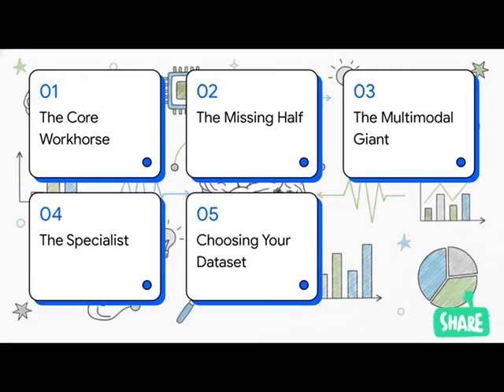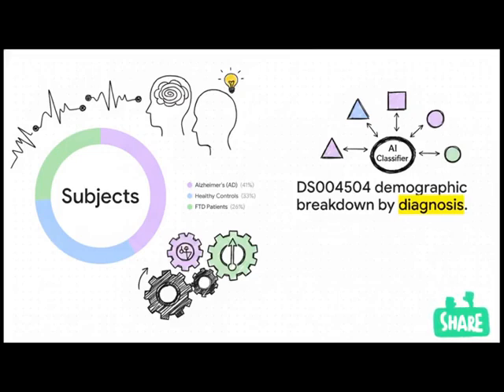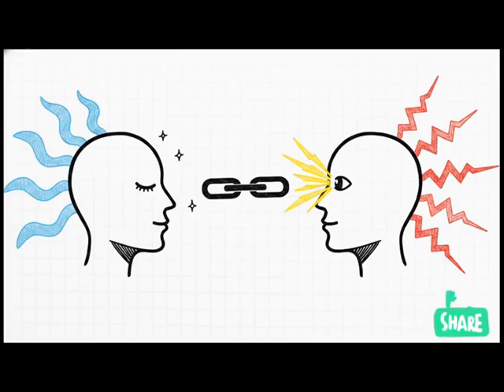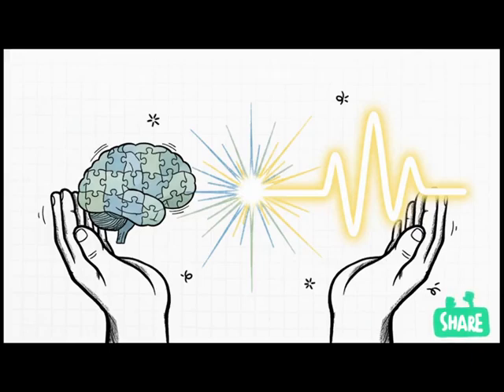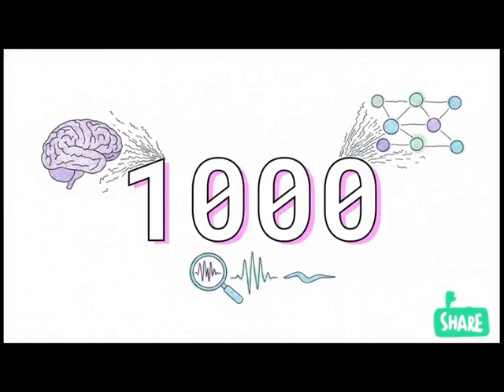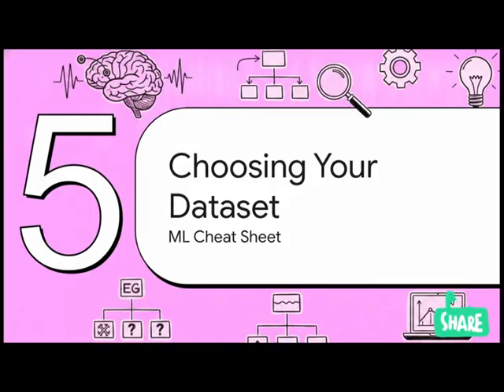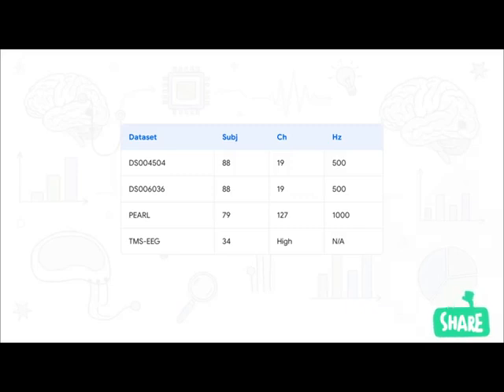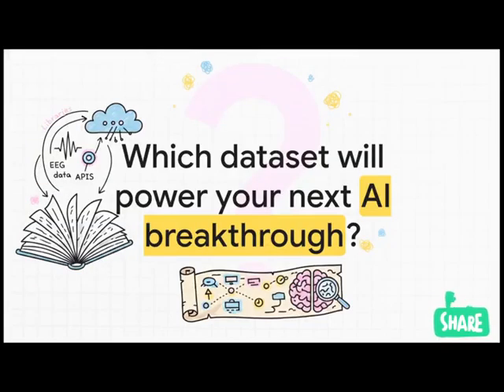Best Public EEG Datasets for Alzheimer's AI Projects (2026)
In this video, we explore the most important public EEG datasets for Alzheimer's disease research and machine learning.

Many researchers start with ADNI when entering Alzheimer's AI, but ADNI is primarily designed around MRI, PET, and multimodal imaging data. If your goal is EEG-based Alzheimer's detection, there are better datasets available.

We cover:

✅ OpenNeuro DS004504
✅ OpenNeuro DS006036
✅ PEARL-Neuro Dataset
✅ TMS-EEG Alzheimer's Dataset

You'll learn:

• Dataset sizes and participant information
• EEG channel configurations
• Sampling frequencies
• Recording conditions
• Clinical information availability
• Which dataset is best for Deep Learning projects
• Which dataset is best for Graph Neural Networks
• Which dataset is best for multimodal AI research

Whether you're a Data Scientist, AI Researcher, Neuroscience Student, or Machine Learning Engineer, these datasets can help you build better Alzheimer's detection systems.

• Alzheimer's Disease AI
• EEG Signal Processing
• Brain Connectivity Analysis
• Deep Learning
• Graph Neural Networks
• Medical AI
• Healthcare Data Science